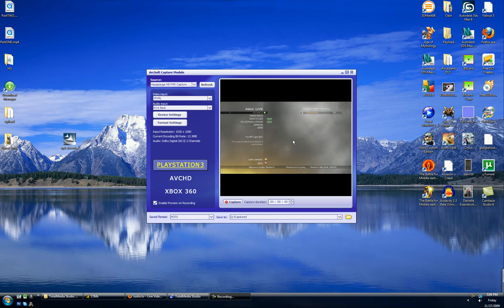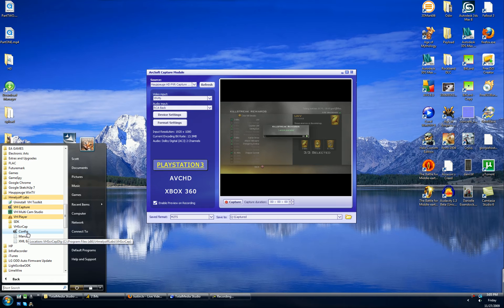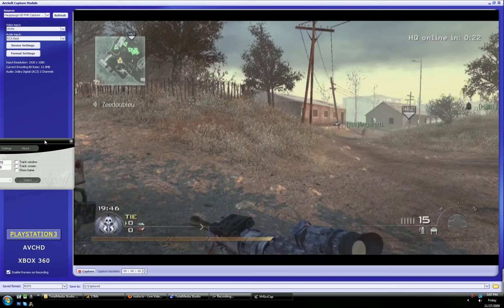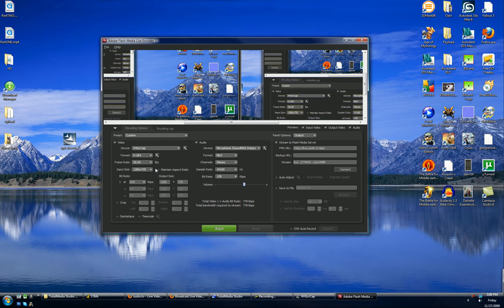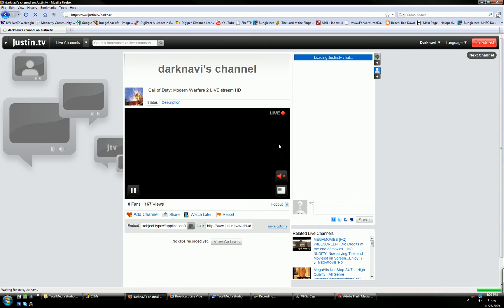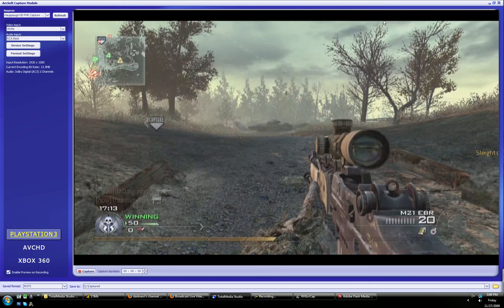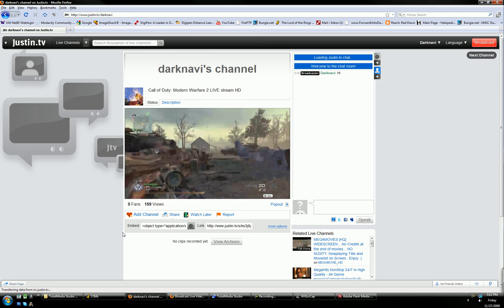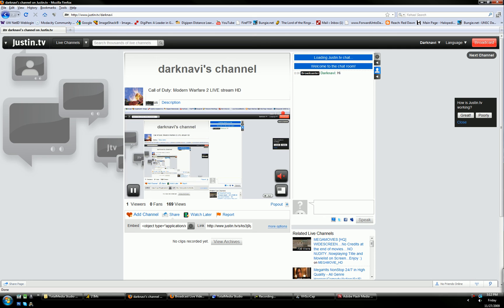How to Stream with the HD PVR online!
This is a tutorial on streaming on Justin.TV with the HD PVR.

Tutorial Related Links

Comment if you need support.